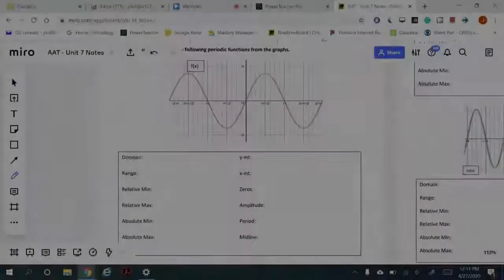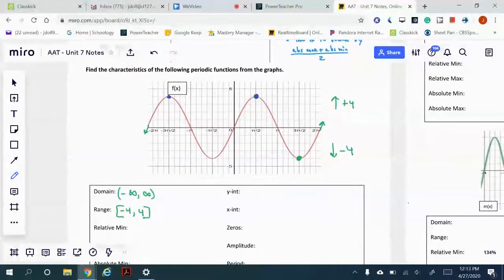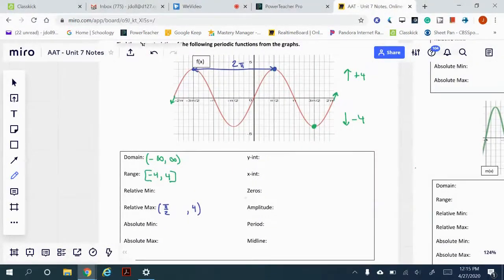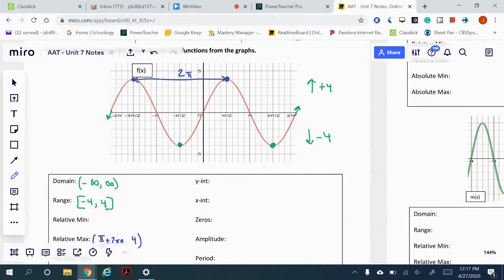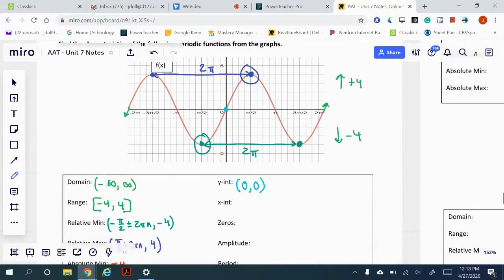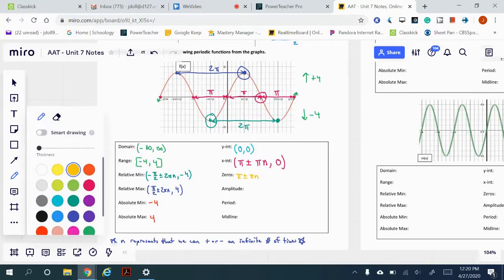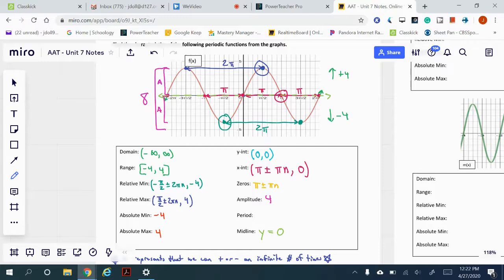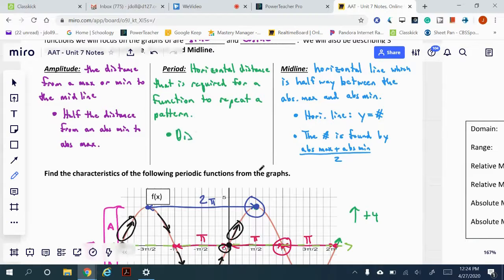U7T2 Notes Video 2